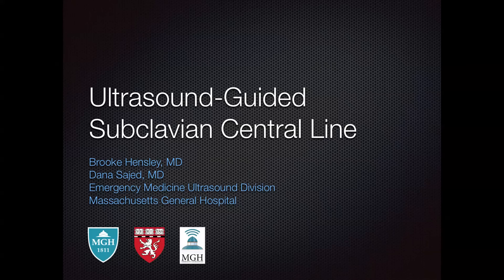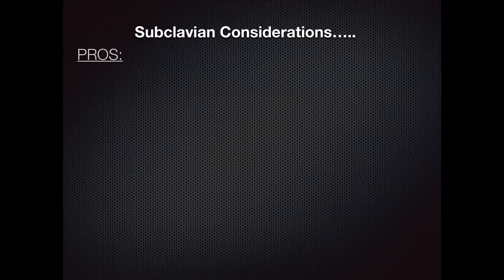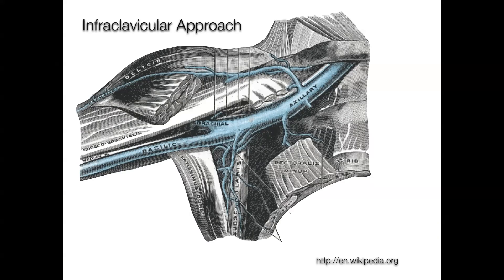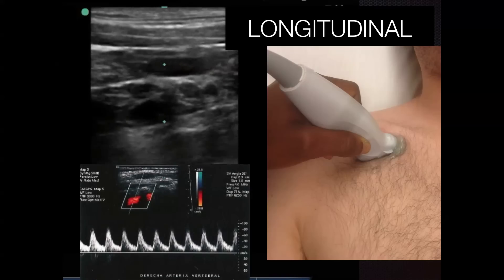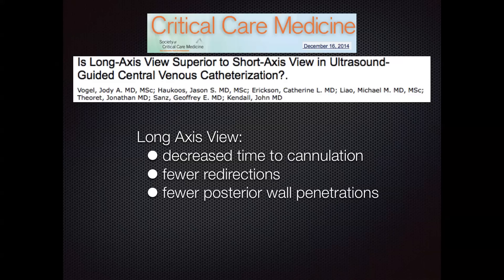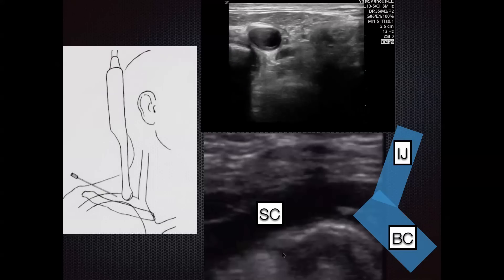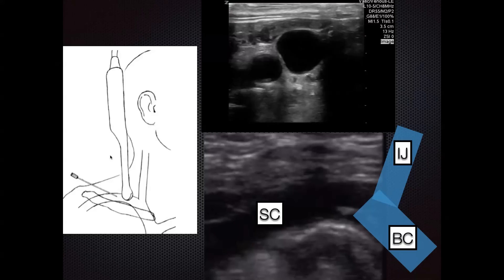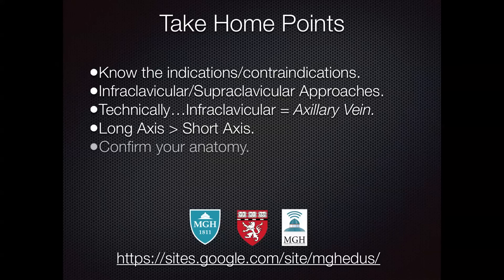Tutorial Ultrasound Guided Subclavian Line